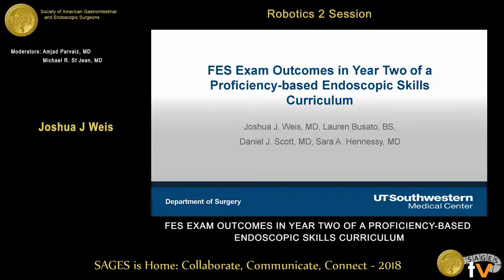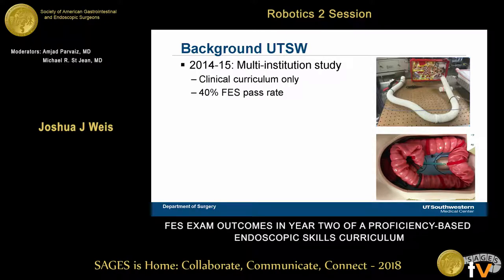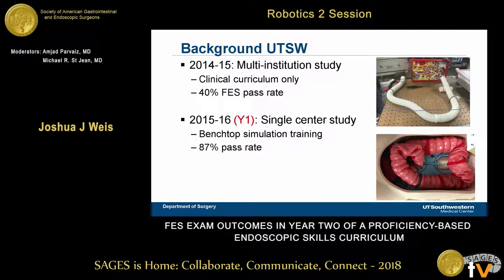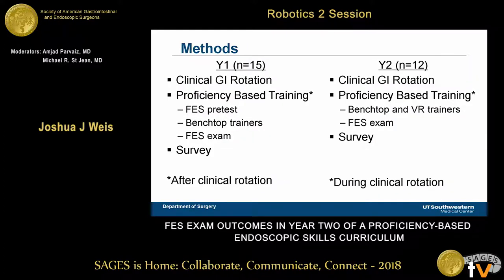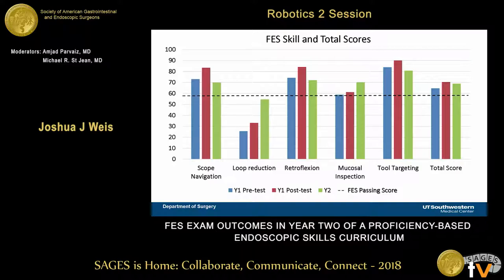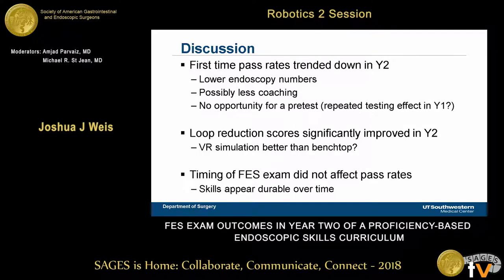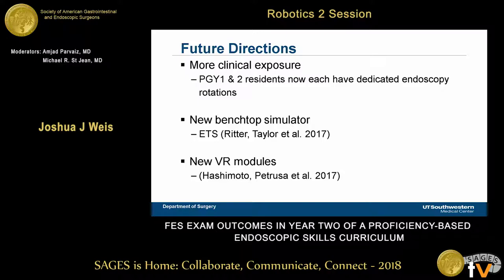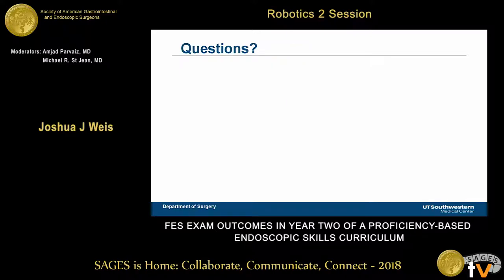FES exam outcomes in year two of a proficiency-based endoscopic skills curriculum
This talk was presented at the 2018 SAGES Meeting/16th World Congress of Endoscopic Surgery by Joshua J Weis during the SS27: Residents/Fellows Session on April 13 2018